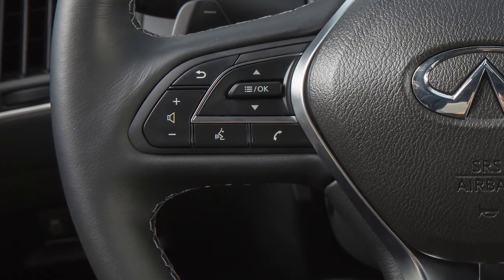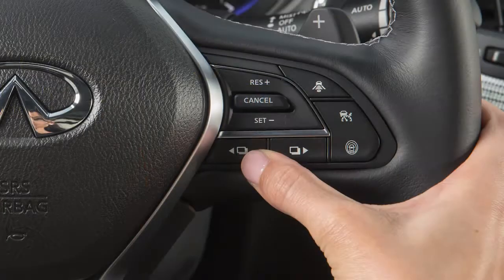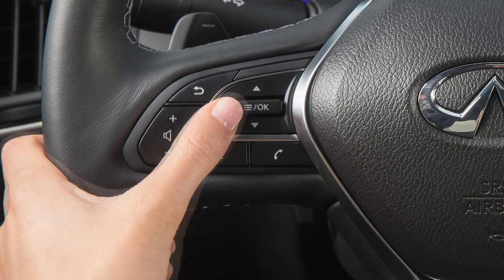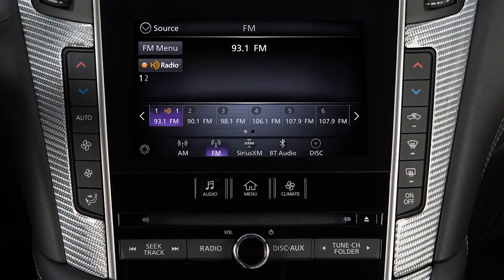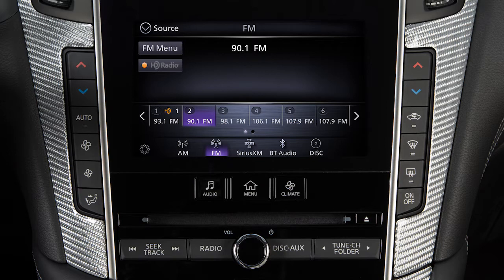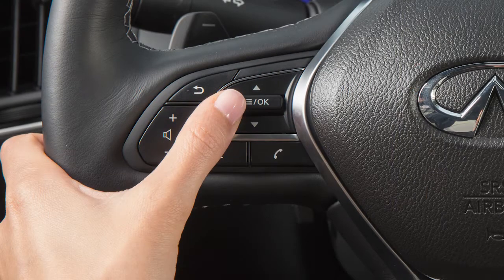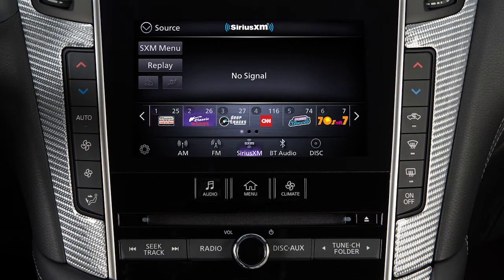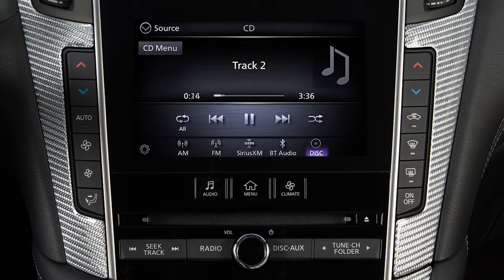2021 INFINITI Q60 - Steering Wheel Audio Controls